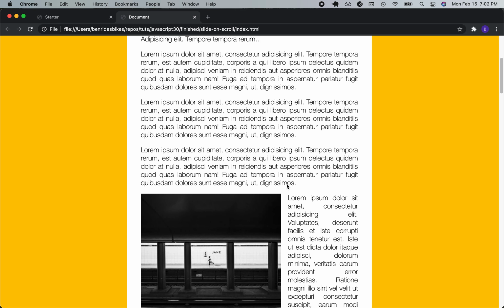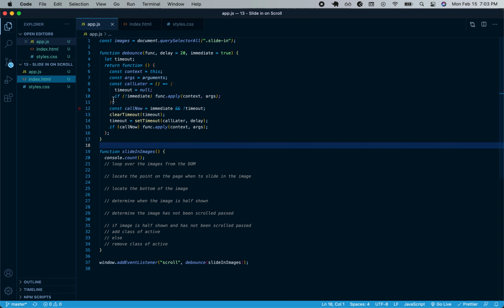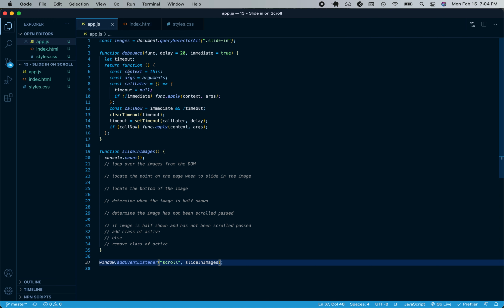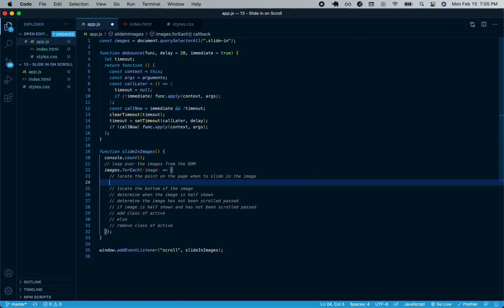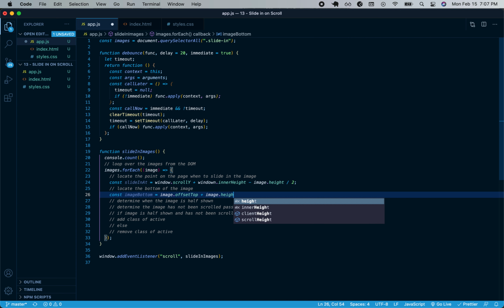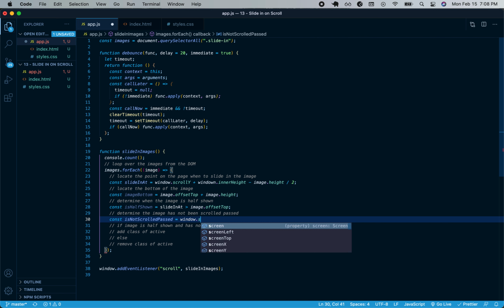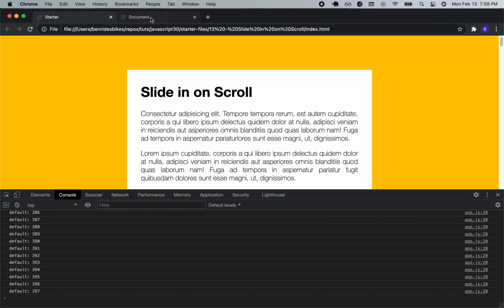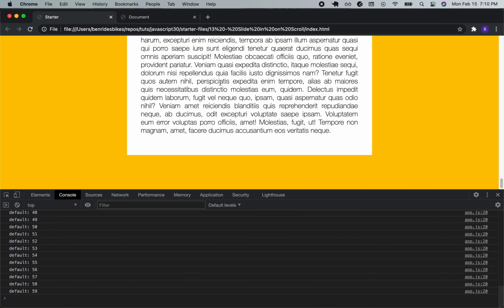Slide in On Scroll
Images Slide in when scrolled past

JavaScript30